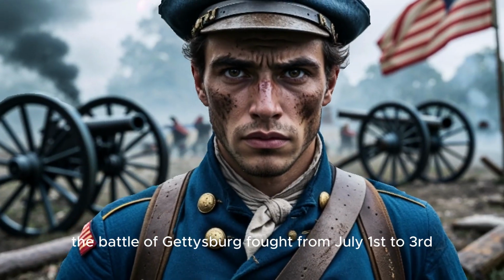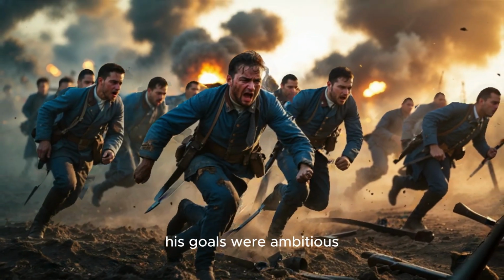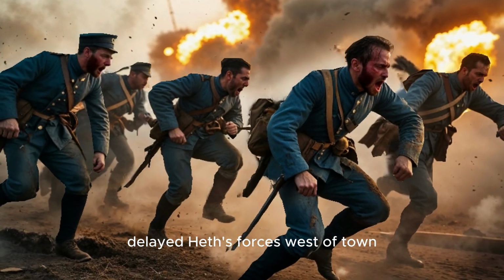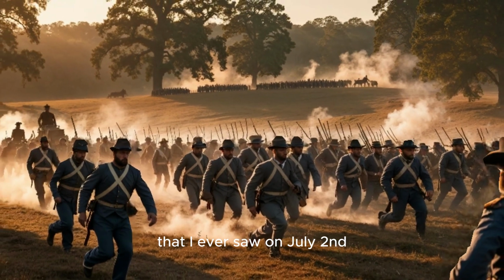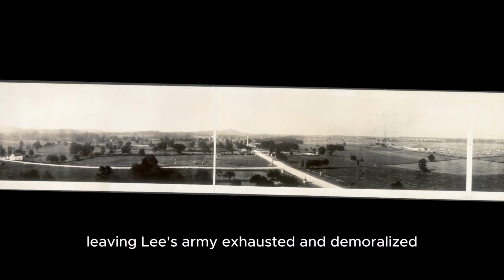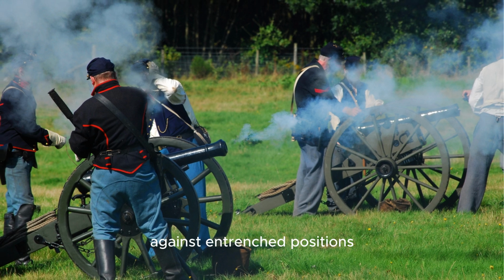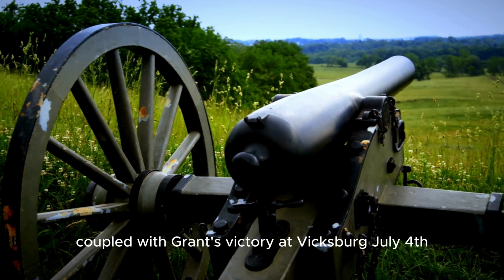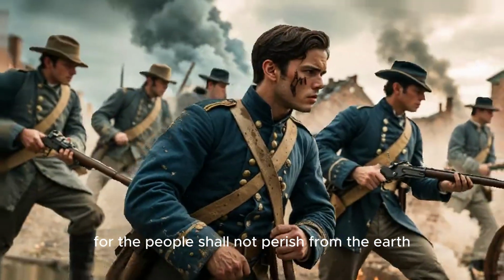Expert Analysis: The Battle of Gettysburg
Learn about the historic battle of Gettysburg in this video. Explore the key events and strategies that shaped this pivotal moment in American history.

Sources Cited in the Gettysburg Analysis:
Battle of Gettysburg - Wikipedia
Details: Overview of the battle’s timeline, commanders, and significance as a turning point.
Battle of Gettysburg | Britannica
Summary: Analysis of Lee’s strategy, Hancock’s leadership, and the human toll.
Gettysburg Campaign - Encyclopedia Virginia
Key Insight: Lee’s decision-making and Ewell’s failure to attack Cemetery Hill.
Gettysburg Battle Facts - American Battlefield Trust
Context: First-day troop movements and Buford’s delaying action.
The Gettysburg Address | DPLA
Legacy: Lincoln’s speech and its redefinition of the war’s purpose.
PA Digital Primary Sources
Impact: Post-battle civilian experiences and strategic lessons.
Letters from Gettysburg - NYSL
Firsthand Accounts: Union cavalry actions and troop movements.
Gettysburg National Military Park - NPS
Profiles: Henry Heth’s role and Confederate leadership dynamics.
Historical Society of Pennsylvania
Civilian Impact: Refugee accounts and fears during the campaign.